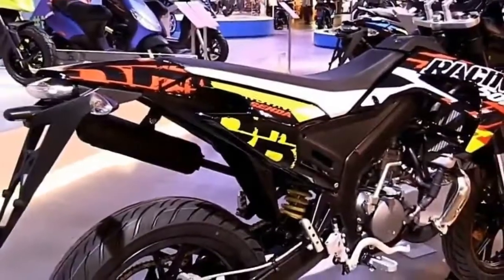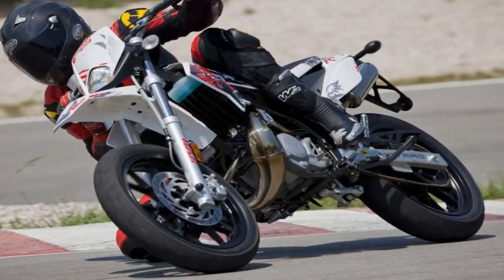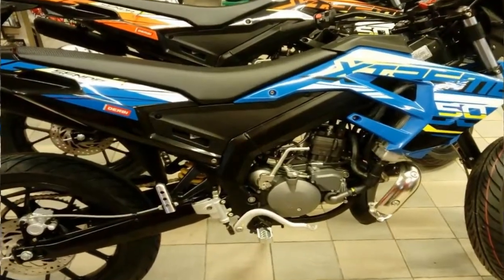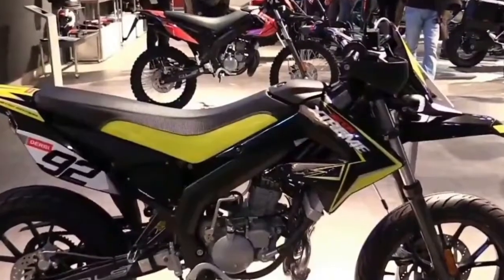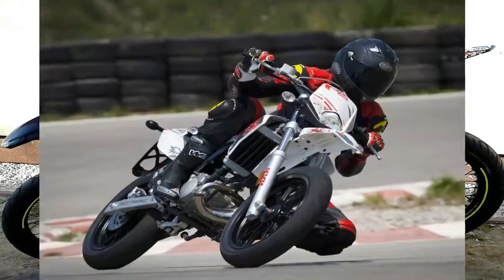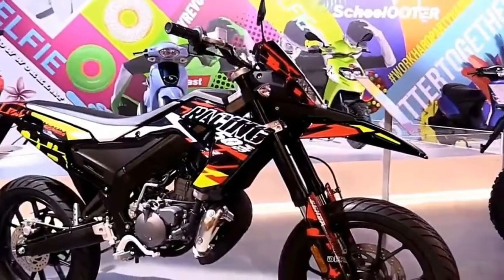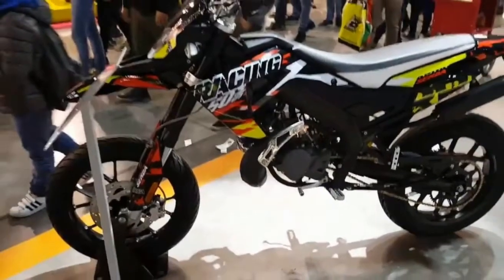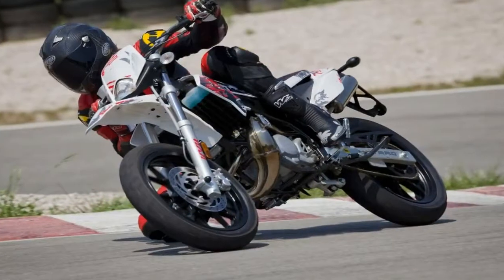Otto Bike l 2018 Senda Racing 50 SM - 2017 EICMA Milan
Otto Bike l 2018 Senda Racing 50 SM - 2017 EICMA Milan-En 2018 la Derbi Senda Racing 50 SM se renueva estéticamente a fondo aportando muchos otras modificaciones tanto en la parte ciclo como en su mecánica 2T. Lo más significativo es haber adaptado esta motorización a las exigencias de la normativa Euro4. Para ello está dotado de un carburador electrónico y tres catalizadores.

██████ GET DAILY UPDATES! NOW! ██████